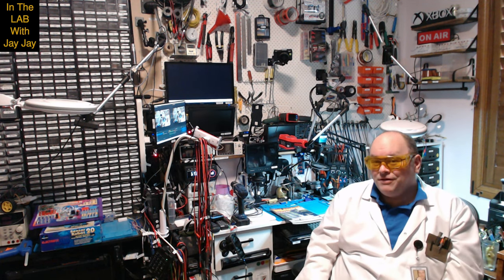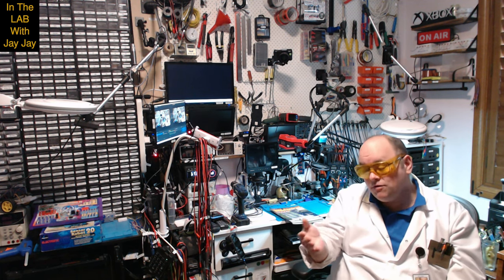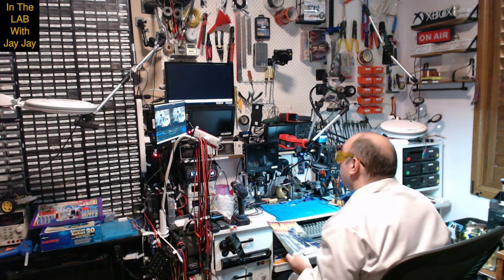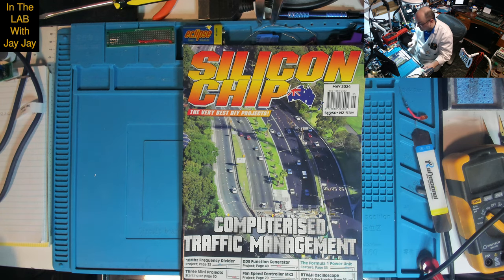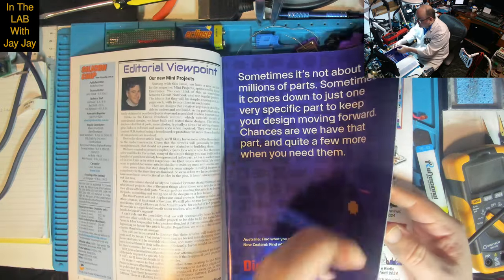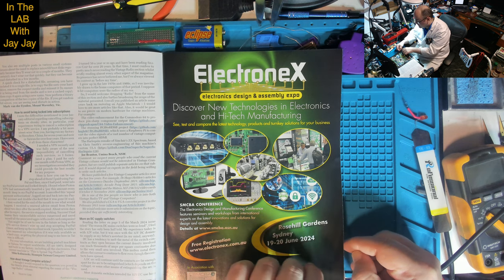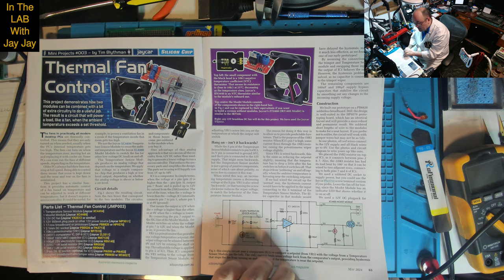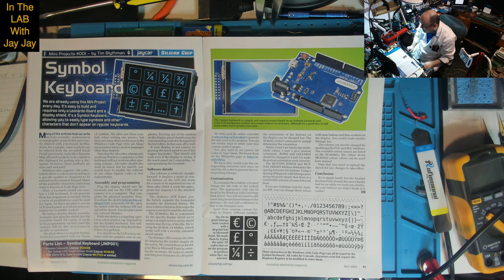Channel News #3: Announcing Mini Projects | Learning Electronics In The Lab With Jay Jay